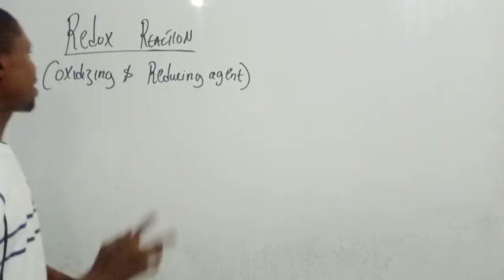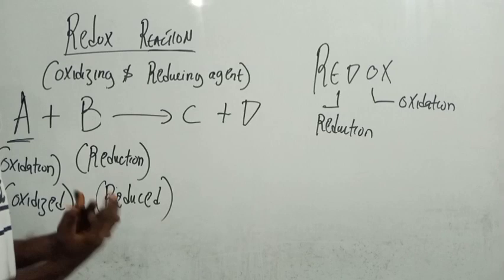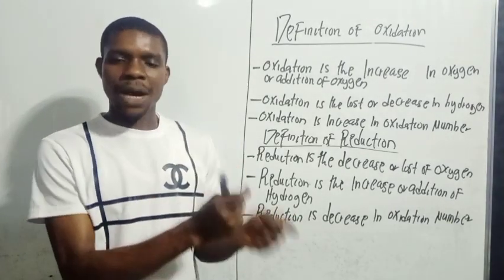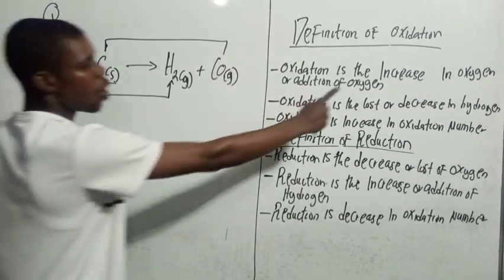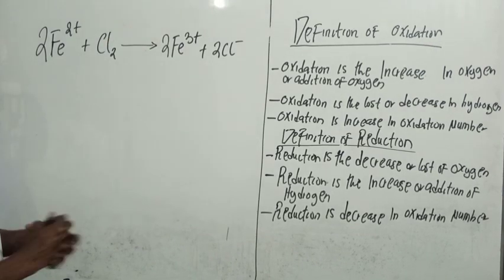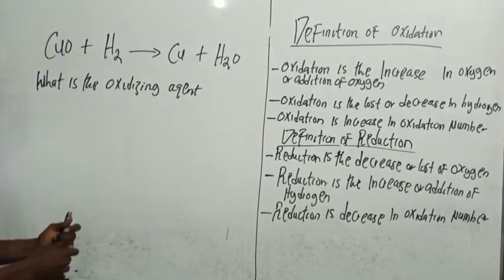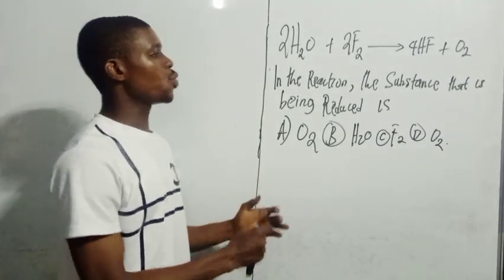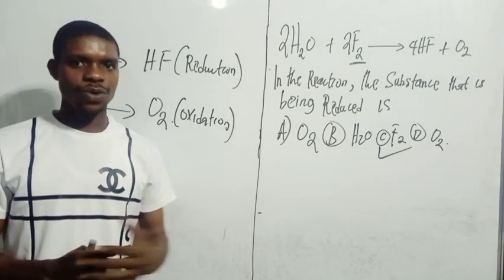JAMB Chemistry Tutorial: How to Spot Oxidizing and Reducing Agents in Redox Reactions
In this JAMB Chemistry video tutorial, we will be discussing how to identify oxidizing and reducing agents in a redox reaction. Redox reactions involve the transfer of electrons between reactants, and it is essential to identify which reactant is losing electrons (oxidized) and which one is gaining electrons (reduced).

We will start by explaining the concept of oxidation and reduction, and how to identify them in a chemical equation. Then, we will move on to discussing the rules for identifying oxidizing and reducing agents in a redox reaction, and how to apply these rules to solve practice problems.
This video tutorial will also cover common mistakes to avoid when identifying oxidizing and reducing agents, and provide tips for improving your understanding of redox reactions.
By the end of this video tutorial, you will have a clear understanding of how to identify oxidizing and reducing agents in a redox reaction and be able to solve related JAMB Chemistry questions with confidence.

You can get me on whatapps if you want online chemistry private class